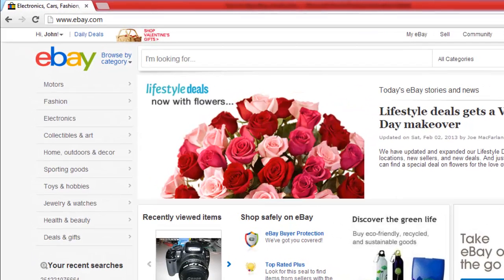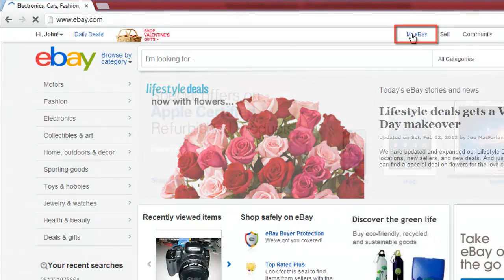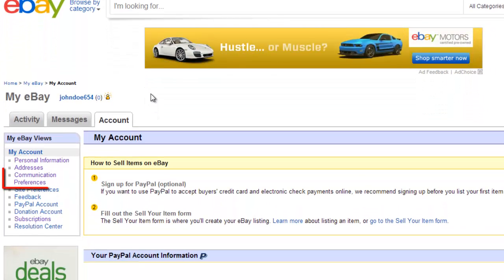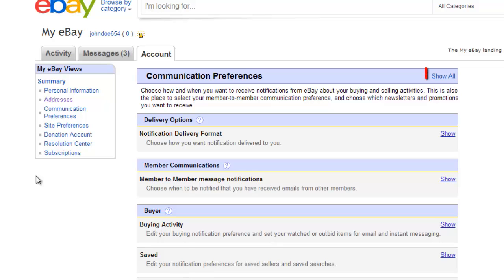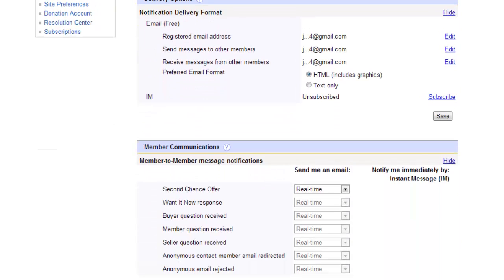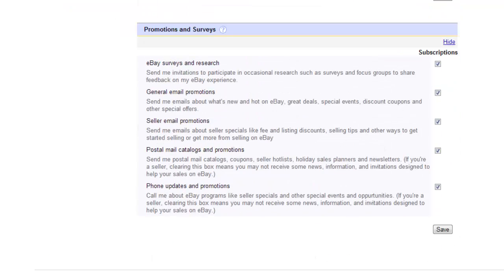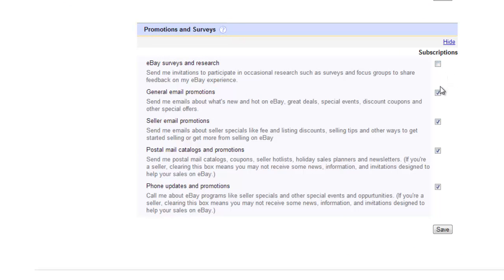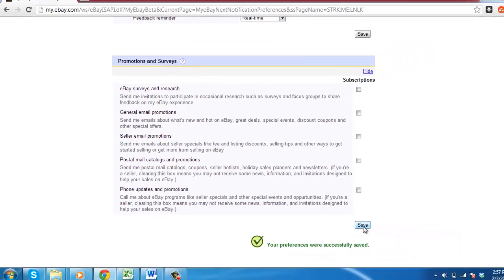How to Prevent Emails from eBay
This tutorial will show you how to prevent emails from eBay.

Although many emails from eBay are useful, some are just promotional, in this tutorial you are going to learn how to stop ebay emails.

Step # 1 -- Opening Account Settings

Navigate to eBay and make sure that you are logged into your account. In the menu at the top click the "My eBay" option. In the new page that loads click on the "Account" tab.

Step # 2 -- Viewing the Email Options

On the left of the screen there is a menu with some links in it, click on the one that reads "Communication Preferences." On the right an area will load that contains all of the details about the emails you will receive, click "Show All" to see all the settings. As you scroll down you will see that some can't be stopped, but these are generally the most important.

Step # 3 -- Stopping Promotional Mail

To stop promotional mail, scroll right to the bottom of the page and locate the "Promotions and surveys" area. Uncheck the boxes to the right of these options to prevent the emails from being sent to you. Finally click "Save" and a message will appear confirming the changes and that is how to stop ebay emails.